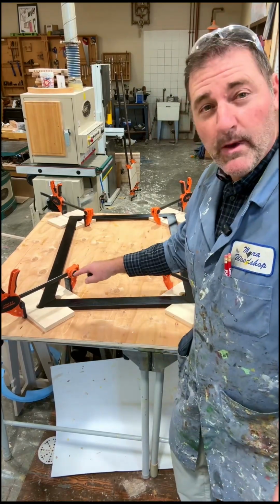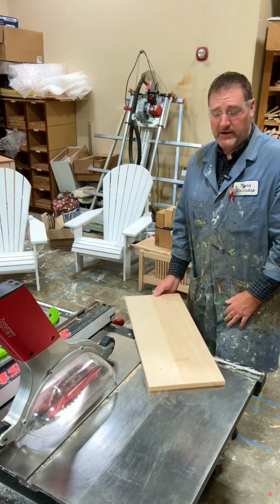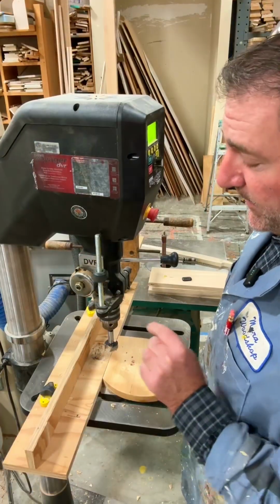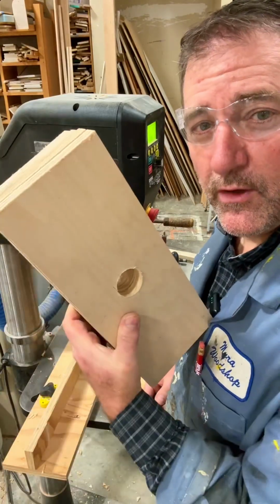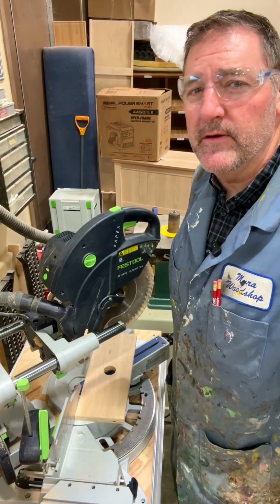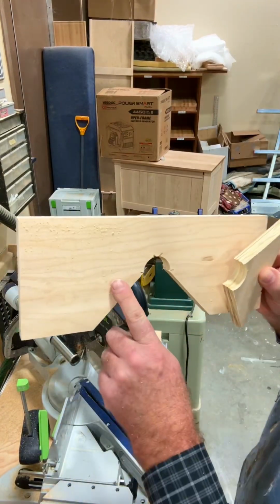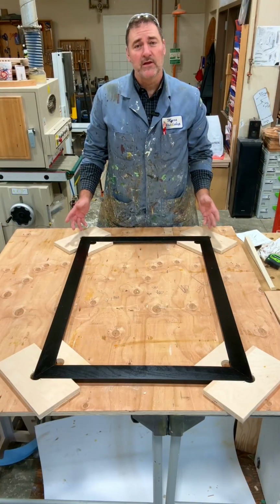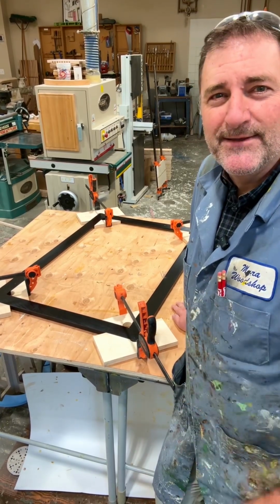Clamping miters? Check out this jig!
Watch as I show you how to make a simple jig for clamping miters out of some scrap wood.